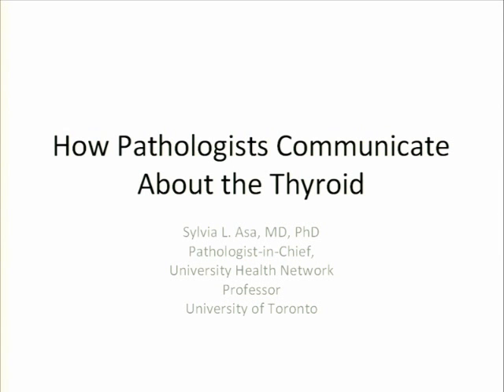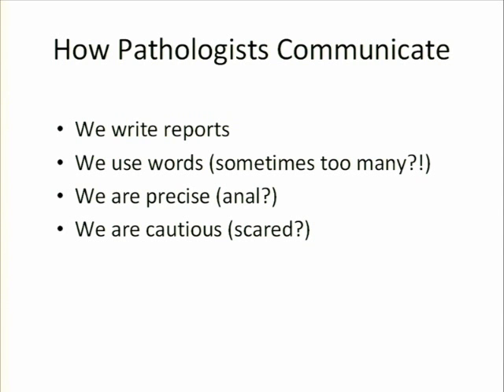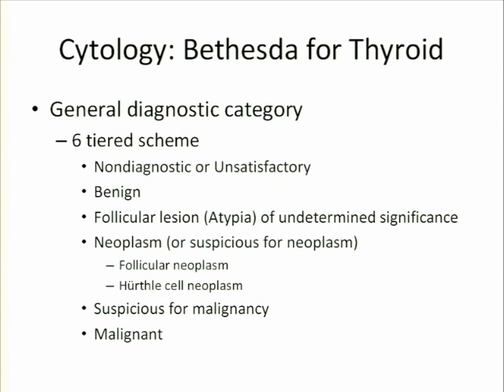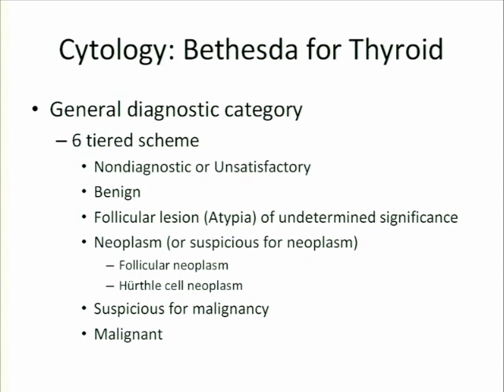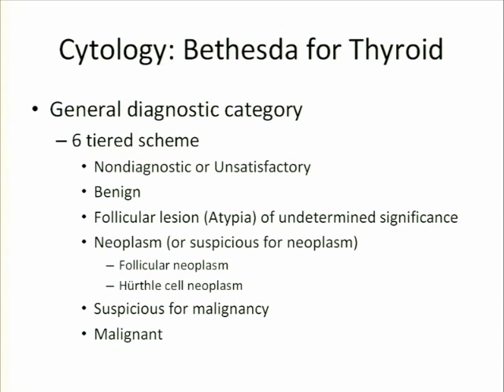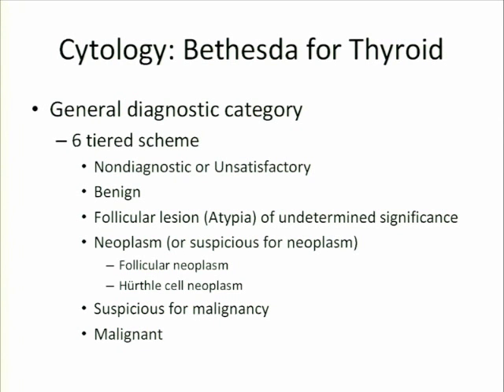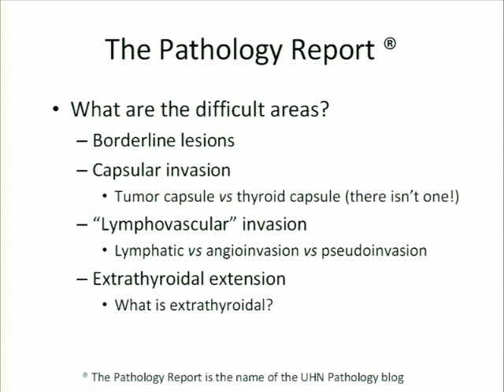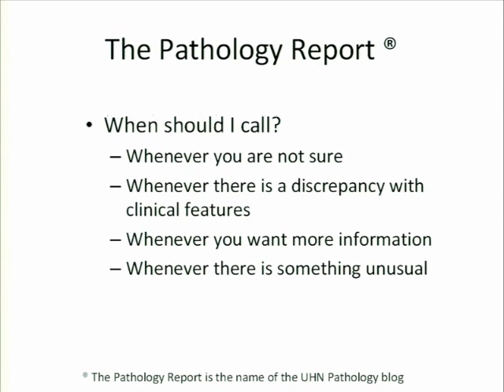ATA Fellows' Track 2011: How To Communicate About The Thyroid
Presented by:  Drs. Sylvia Asa, Gerard Doherty, Andrew Gianoukakis
Presentation Location:
Presentation Date: